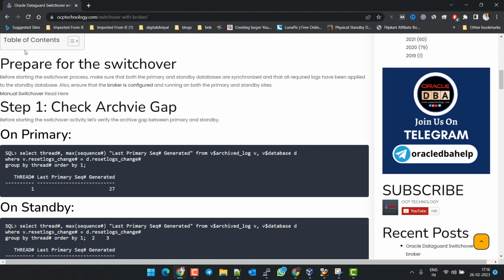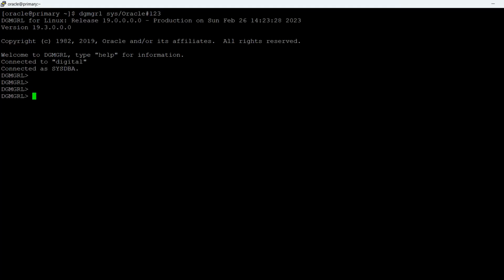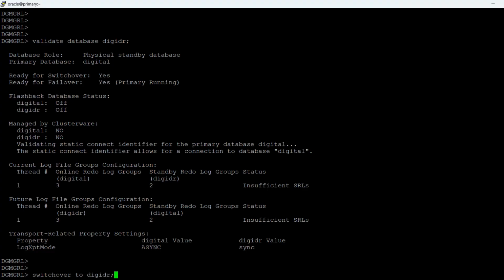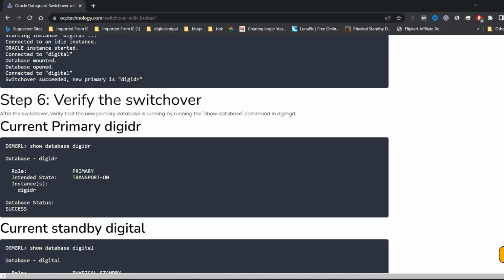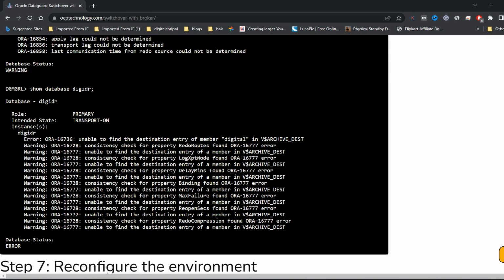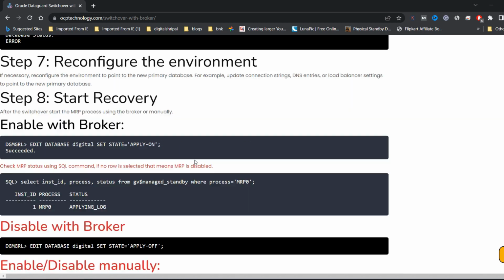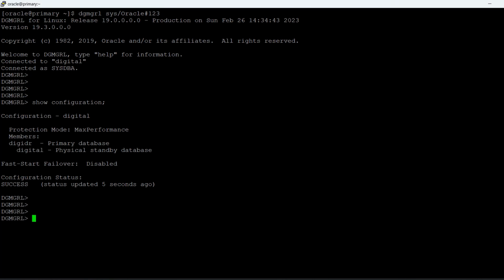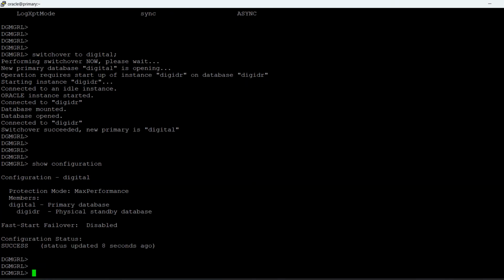How to switchover and switch back using DG broker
Oracle19c switchover and switch back using DG broker complete guide.

00:00 introduction
00:30 check Archive Gap
00:45 connect DG broker
00:08 Check Primary is ready for switchover
02:00 switchover
04:51 switchover back

👉Twitter oracle data guardoracle 19c switchover19c data Guarddata guard broker